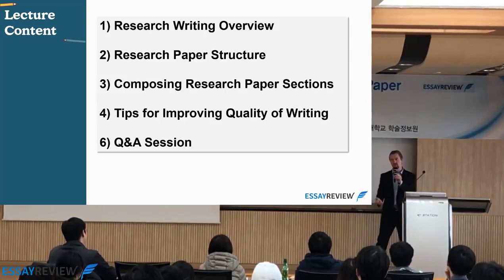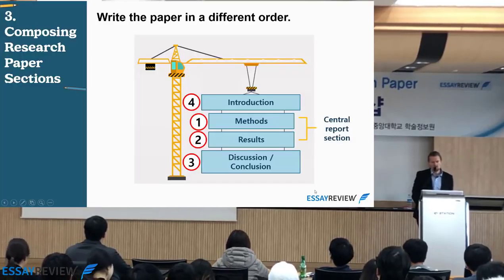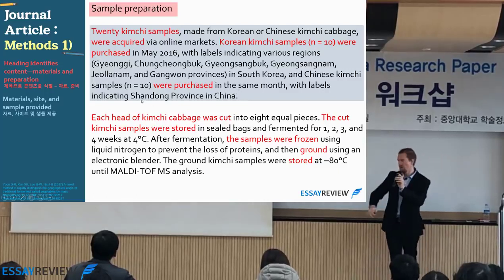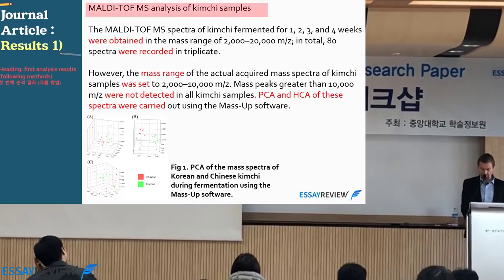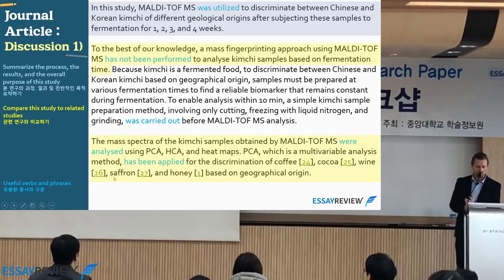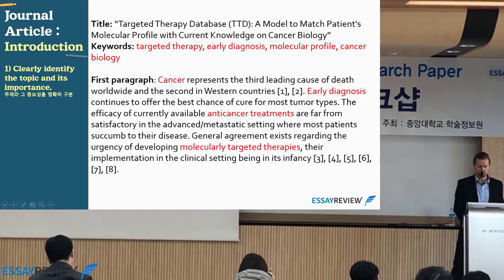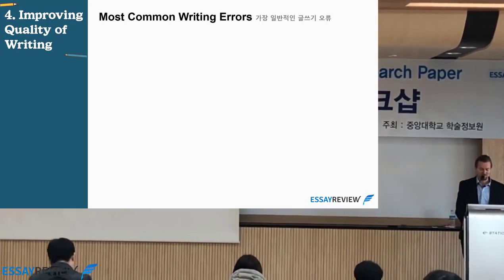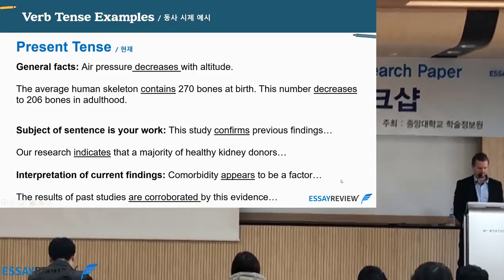METODOLOGI PENELITIAN Cara Menulis Skripsi 01